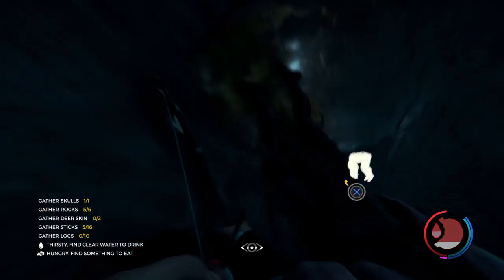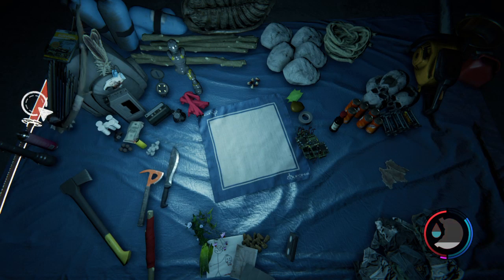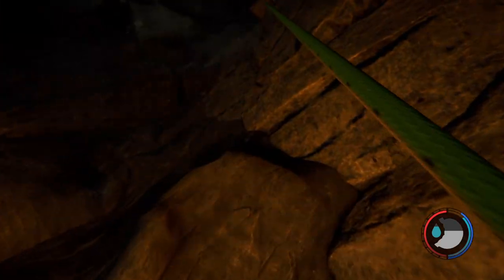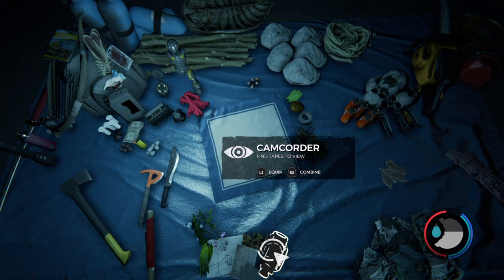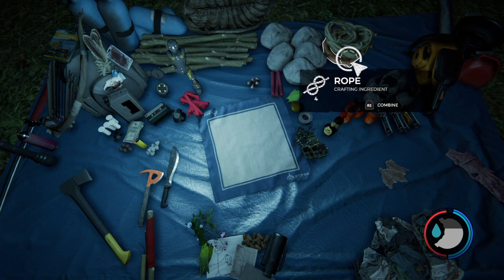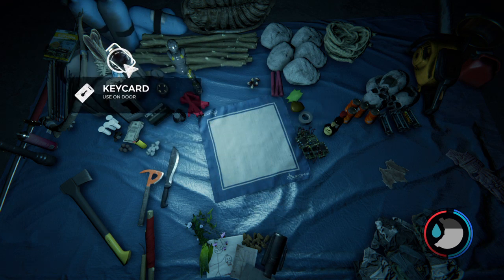THE FOREST Walkthrough Part 19 "Exploring the Third Cave" (With Commentary)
THE FOREST Gameplay Walkthrough Episode (Part) 19. This walkthrough for THE FOREST will include the Full Game, all Bosses, Gameplay and an Ending.

The Forest is a survival video game developed and published by Endnight Games. The game takes place on a remote, heavily forested peninsula where the player character Eric Leblanc and his son Timmy are survivors of a plane crash. The game features nonlinear gameplay in an open world environment played from a first-person perspective, with no set missions or quests, empowering the player to make their own decisions for survival. Following a three-year long early access beta phase, the game was released for Microsoft Windows in April 2018, as well as for the PlayStation 4 in November 2018. The game was also a commercial success, selling over five million copies by the end of 2018. A sequel, Sons of the Forest, is under development.

In The Forest, players control Eric LeBlanc and must survive on a forested peninsula in search of his son Timmy after a devastating plane crash. Players must survive by creating shelter, weapons, and other survival tools. Inhabiting the island, along with various woodland creatures, are a tribe of nocturnal, cannibalistic mutants, who dwell in villages on the surface and in deep caves beneath the peninsula. While they are not necessarily always hostile to the player, their usual behaviour is aggressive, especially during the night.